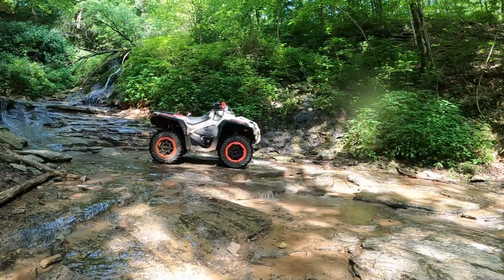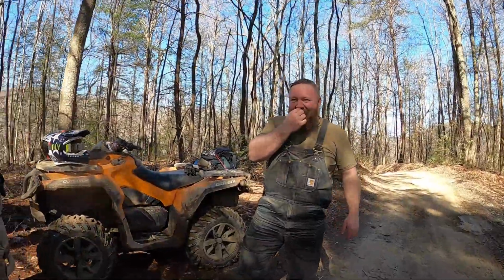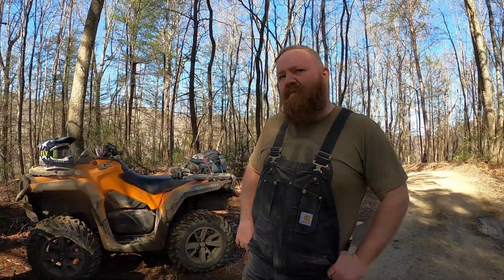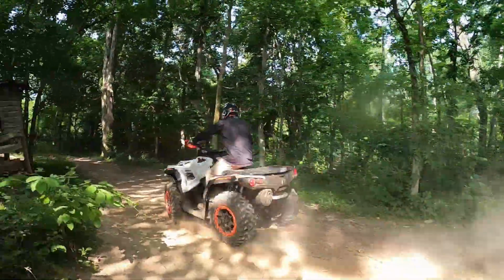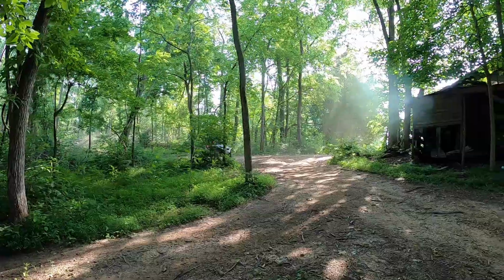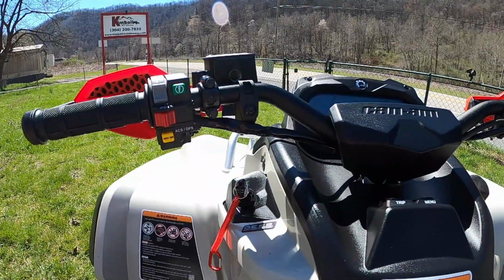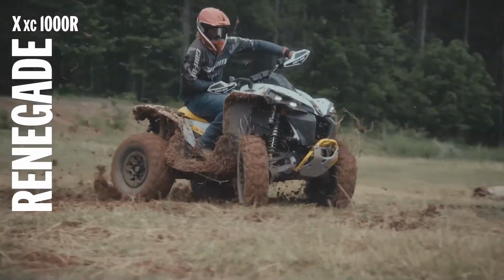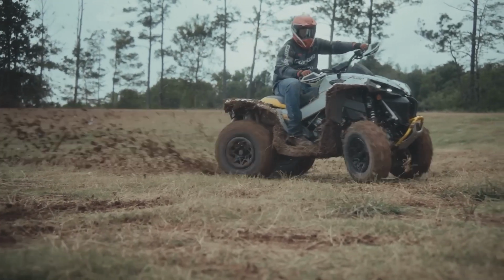2023 CanAm OUTLANDER 1000 XXC! Test and Review!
2023 CanAm Outlander 1000 XXC review is finally here and it's only true competition is CanAm's Renegade 1000 XXC